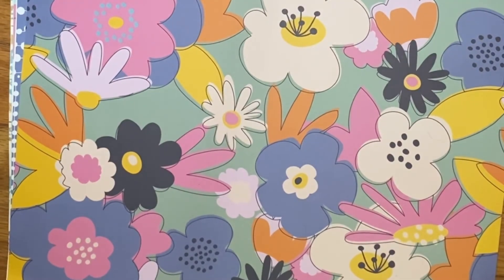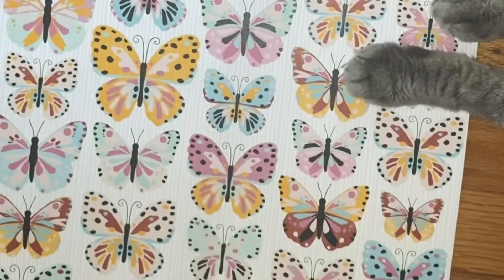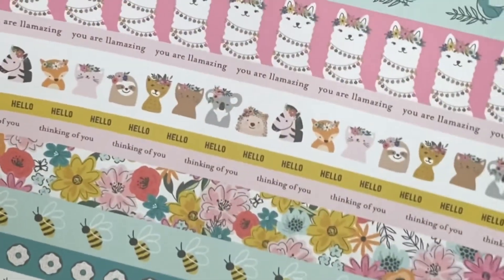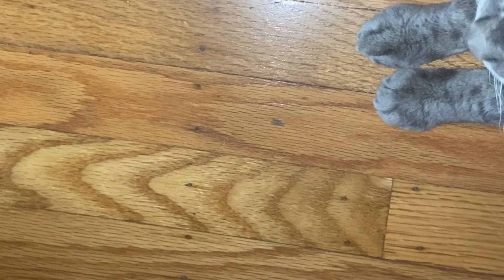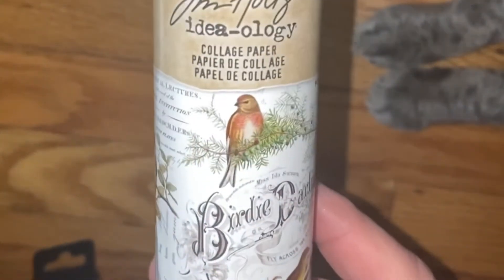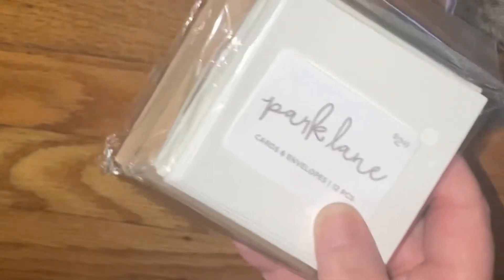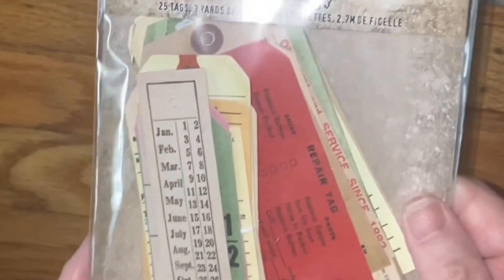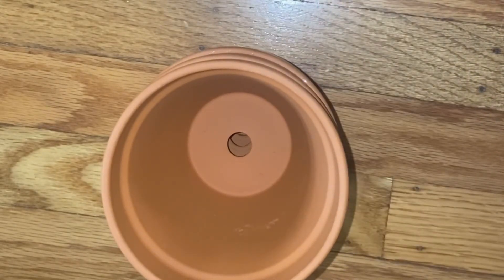Joann Fabrics' Craft Haul and a Cat Paw!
A Joann Fabric haul of Tim Holtz, scrapbook paper, and other goodies!